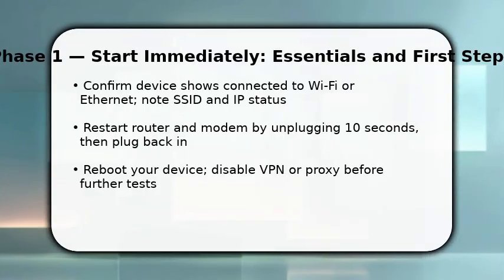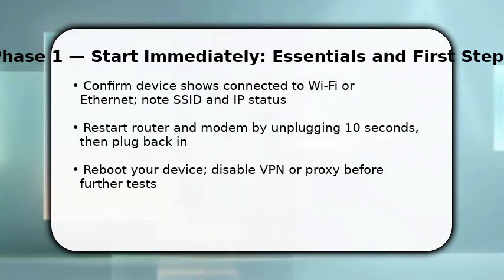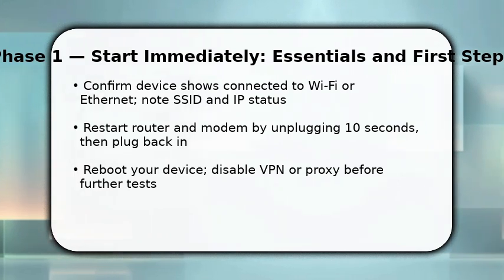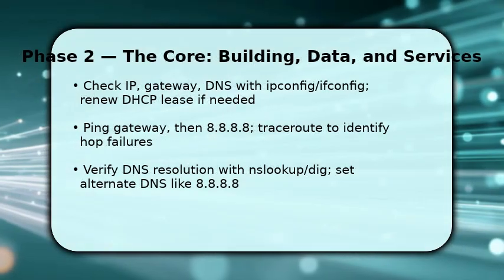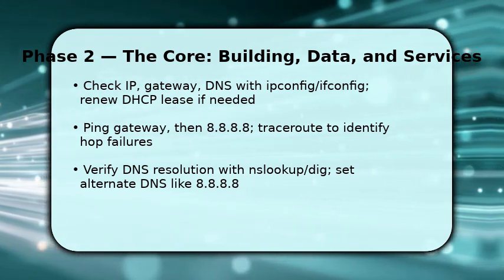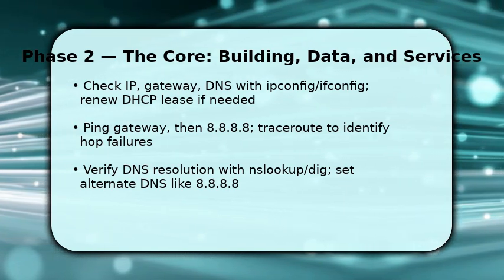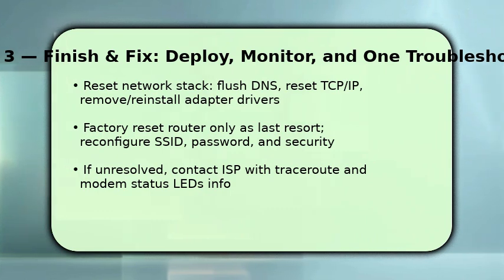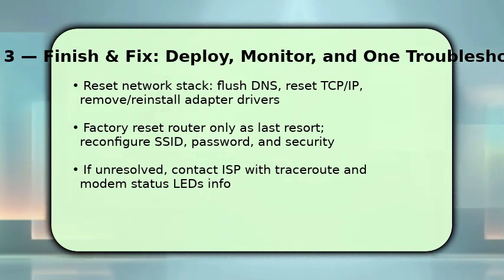How to Fix Connected but No Internet Access - Easy Guide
How to Fix Connected but No Internet Access - Easy Guide | 🔒 Surfshark VPN Deal — Stay private and secure. $1.99/mo + 3 Months Free ▸

Discover simple solutions to common issues when your device is connected but still lacks internet access. This quick guide covers troubleshooting steps, from checking Wi-Fi settings and router configurations to resolving potential software conflicts that could disrupt connectivity.

fix no internet, connected without internet, troubleshoot connection issues, Wi-Fi problems fixation, internet access troubleshooting guide, device connected but not online, resolve Wi-зу, network settings check